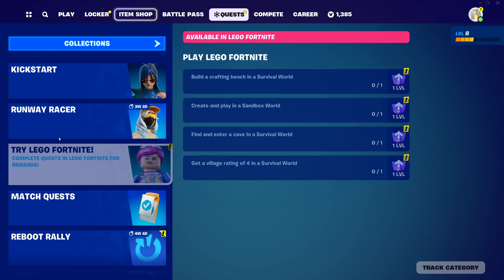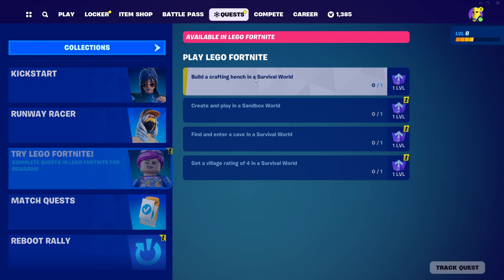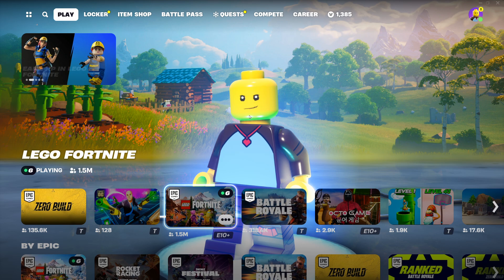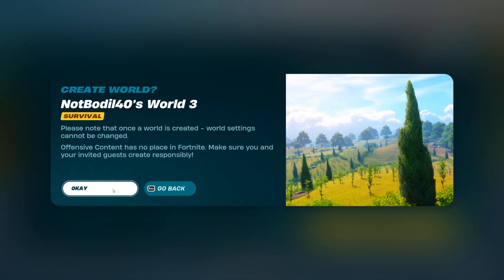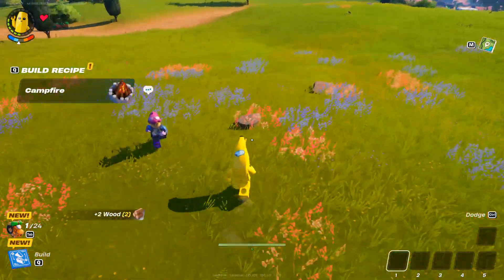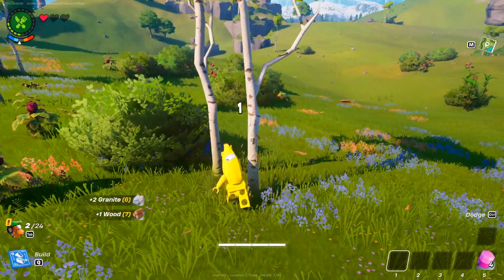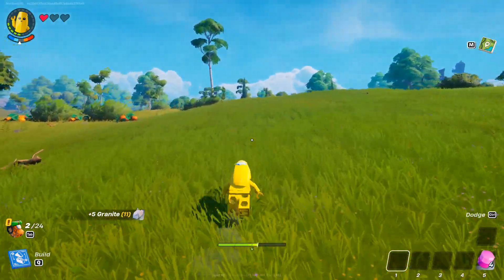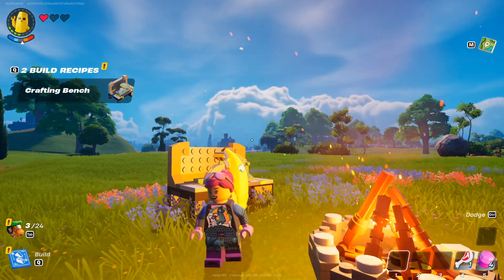How to EASILY Build a Crafting Bench in a Survival World - Fortnite LEGO Quests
Fortnite LEGO QUEST Build a Crafting Bench in a Survival World - PLAY LEGO FORTNITE Quests - All locations with Easy guide for the fortnite chapter 5 season 1 lego challenges in Fortnite! This will help you unlock all rewards from the fortnite challenges!

I show you how to EASILY Build a Crafting Bench in a Survival World as well as how to craft in LEGO FORTNITE!